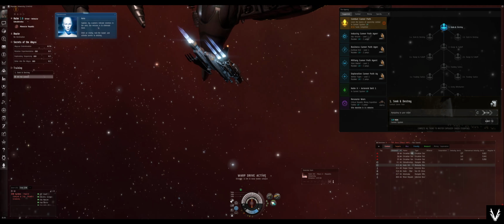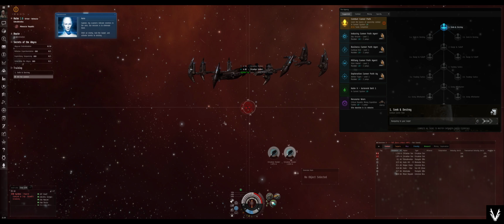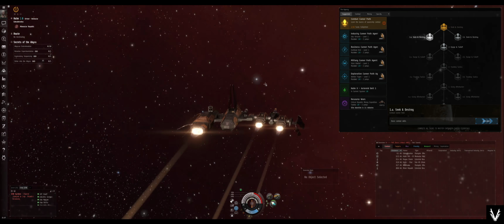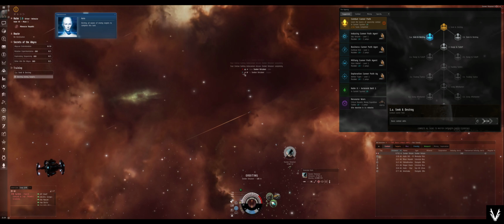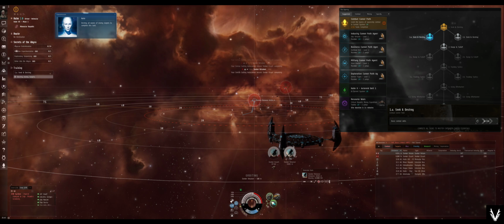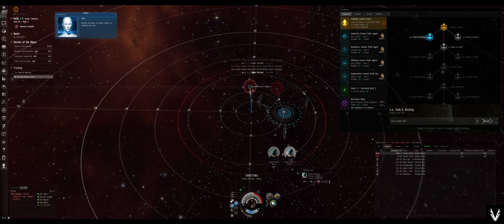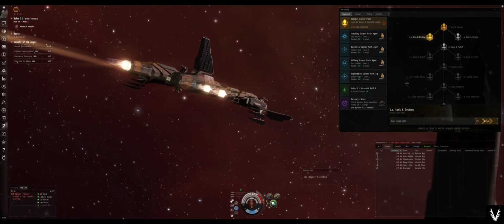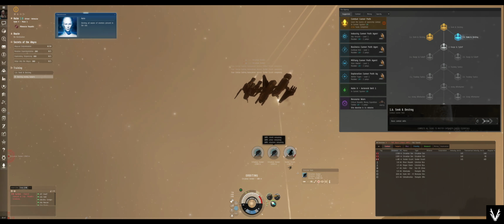Eve Online - Combat Career Path 1